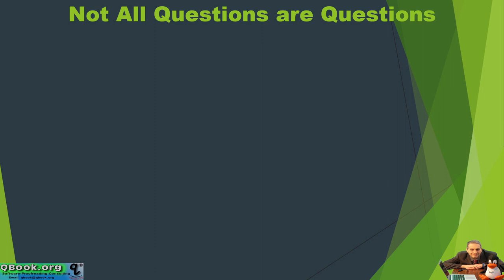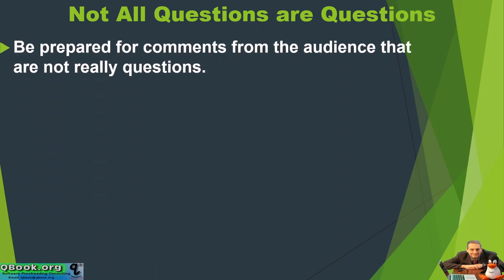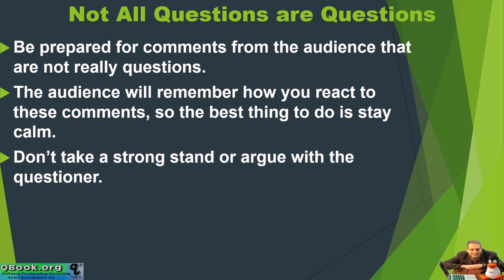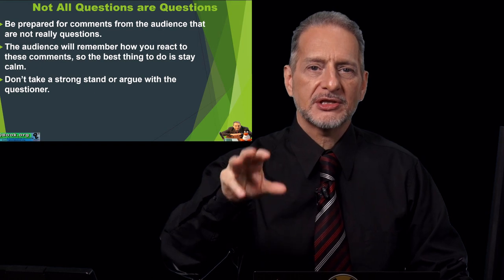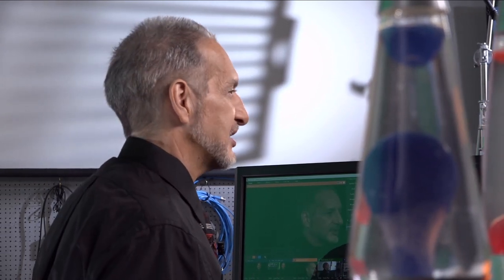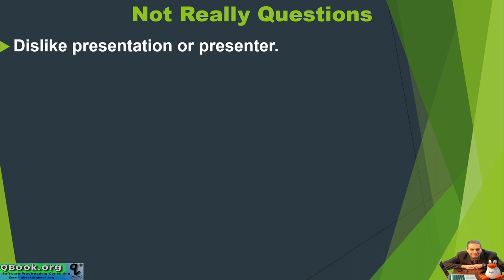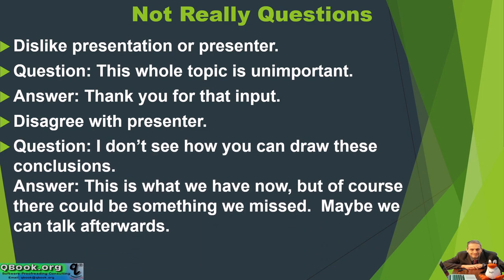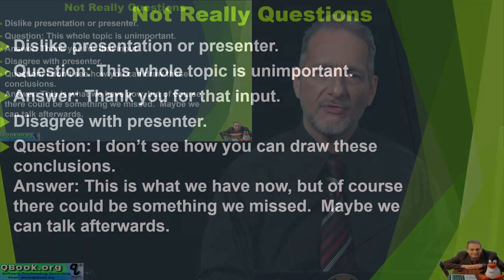presentation unit 5 part 6 2